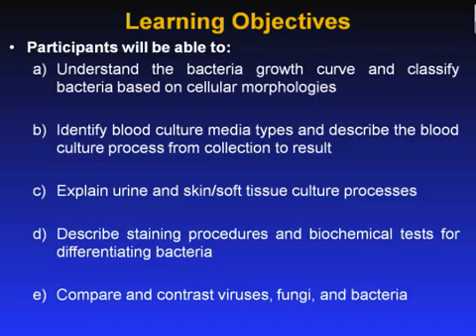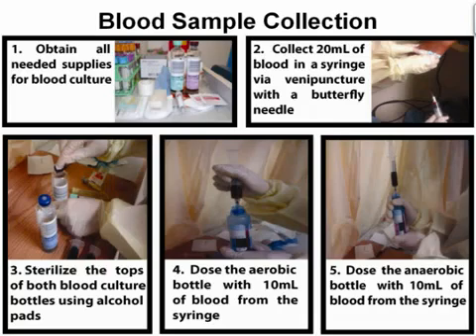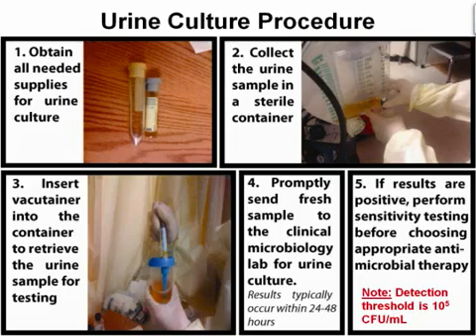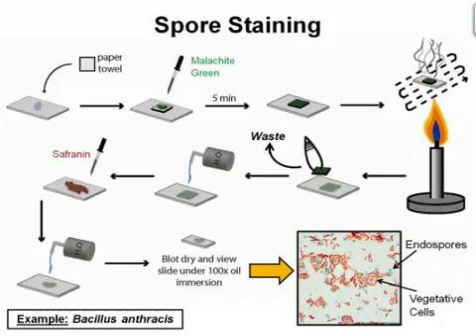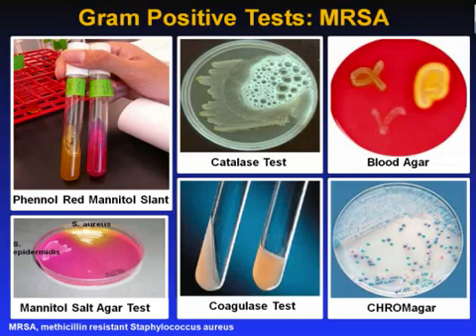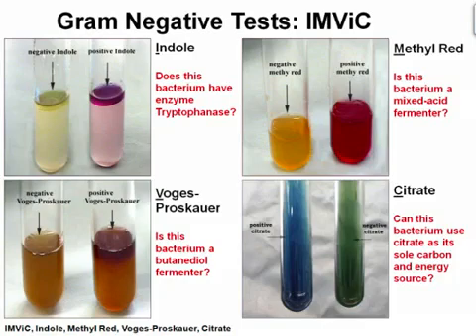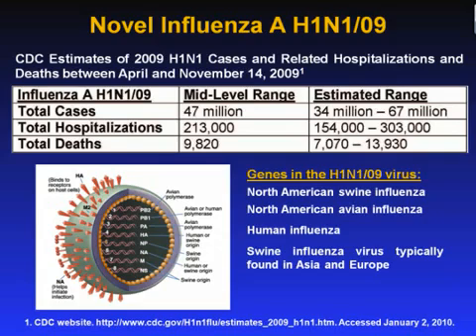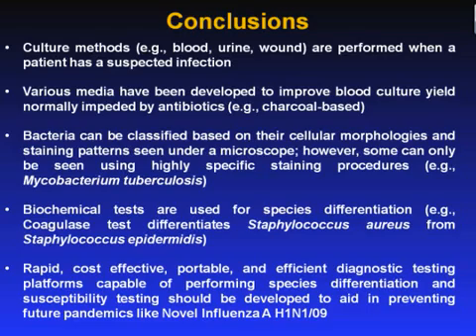Introduction to Microbiology Culture Techniques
Nicole Gentile, PhD Candidate, provides an overview of basic microbiology and the concepts involved, including the bacterial growth curve and classifying org...